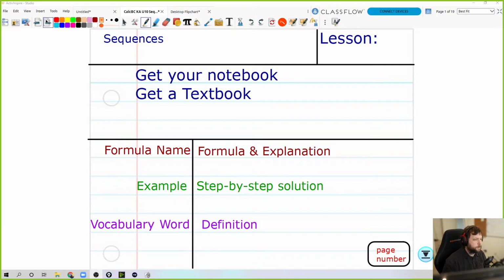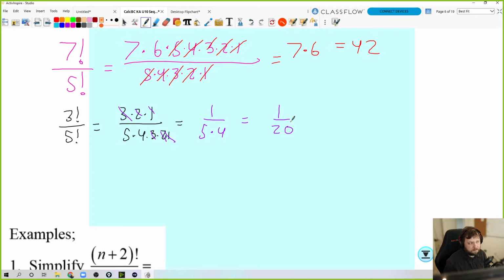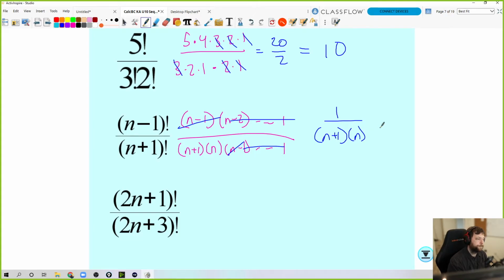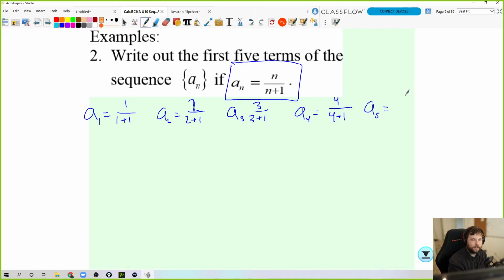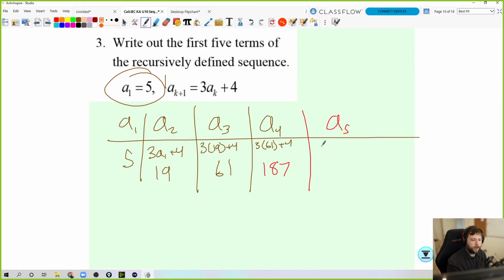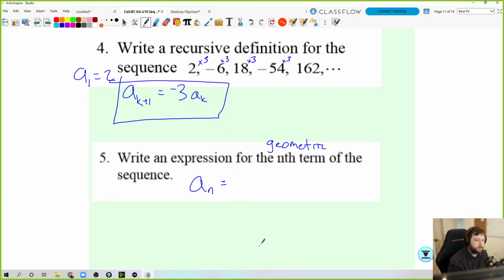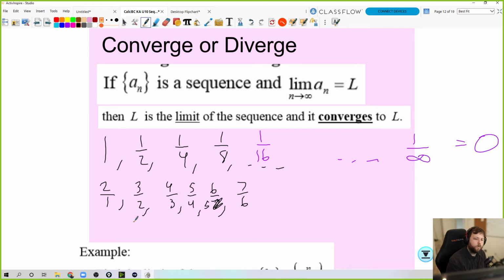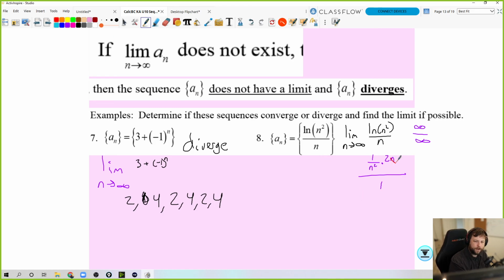Calculus BC | Unit 10 | Sequences Introduction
This is early Unit 10 stuff.

Covering:
- Factorial
- Sequences Intro
- Defining a Sequence formula
- Convergence/Divergence of Sequences